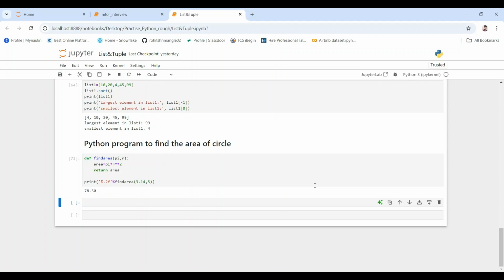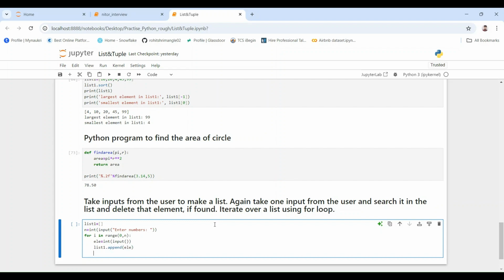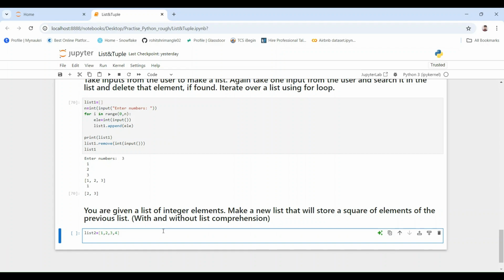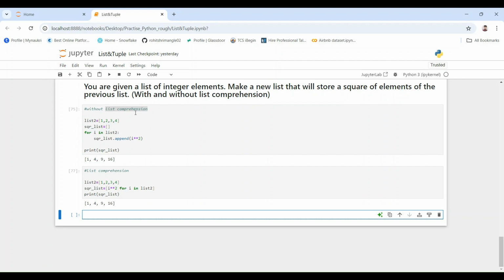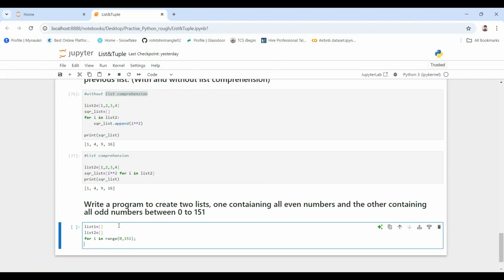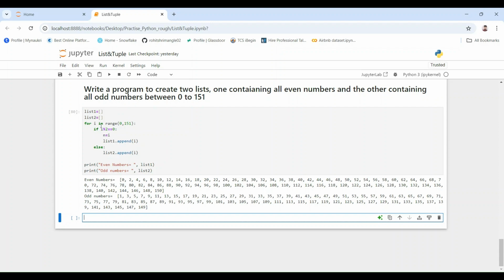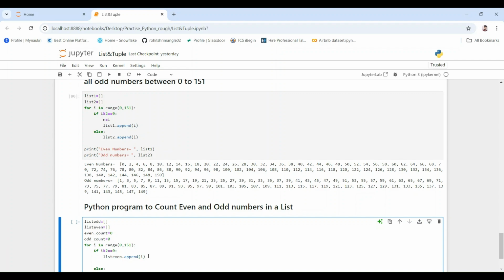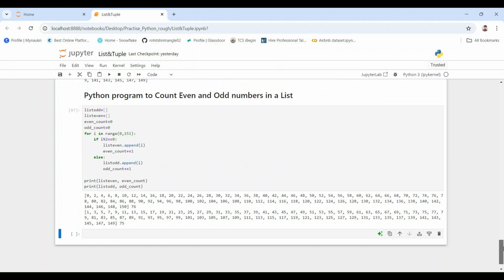Mastering Python Lists #2 | Solving Python List Programs | Python Programming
In this video, I walk you through solving some essential Python programming exercises focused on lists! From basic operations to more complex list manipulations, these problems are perfect for beginners and anyone looking to sharpen their Python skills. Whether you're preparing for interviews or just brushing up on your coding, this video will help you understand how to work with lists in Python.

👉 Topics covered:

Basic list operations
List comprehensions
Common interview questions on Python lists